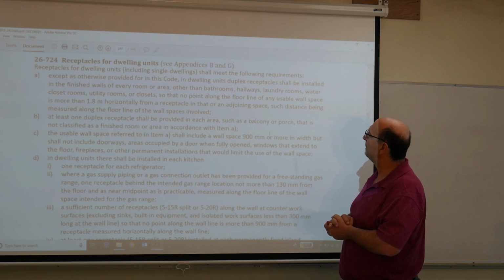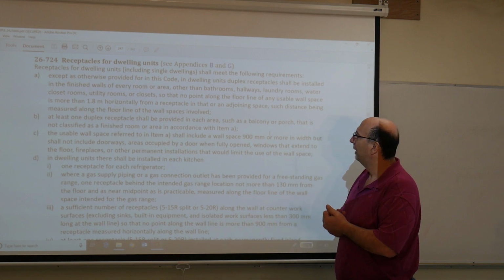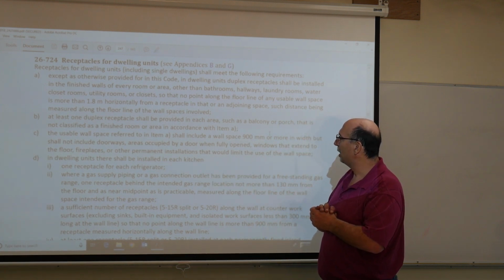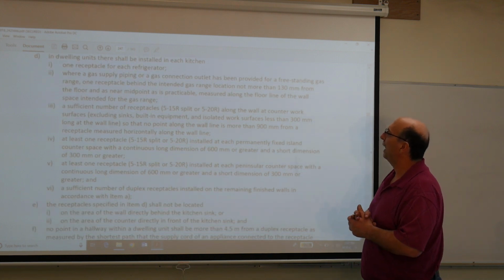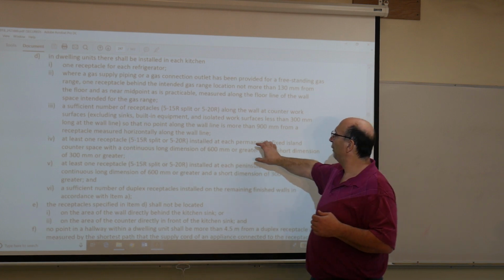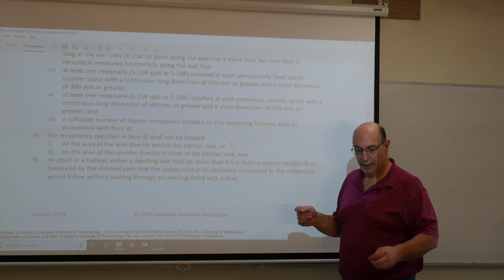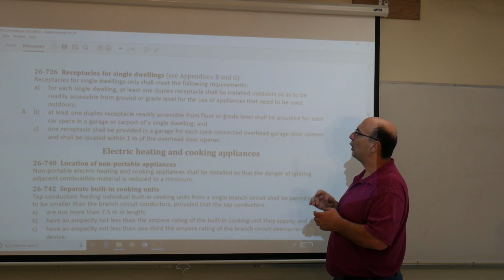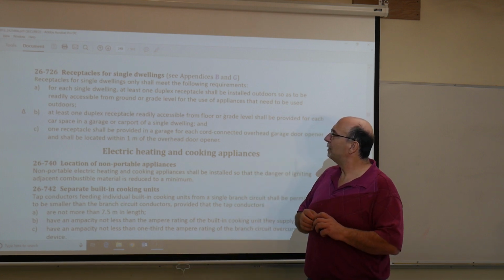Section 26 Video 9 Receptacles 4